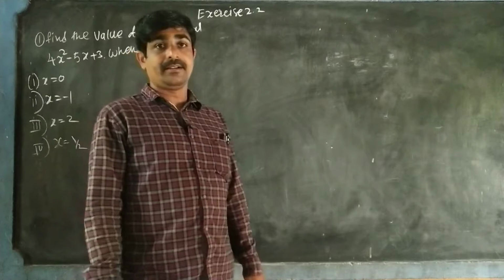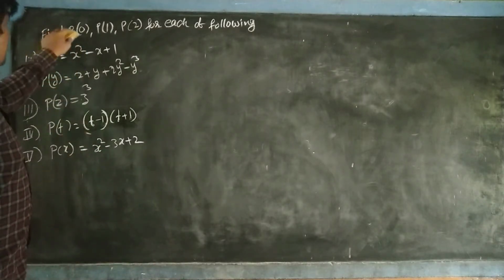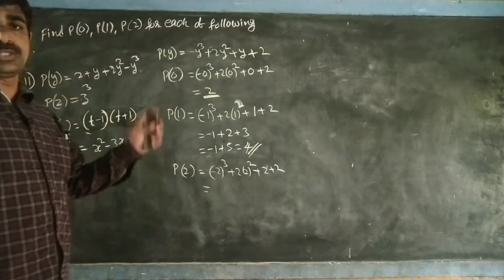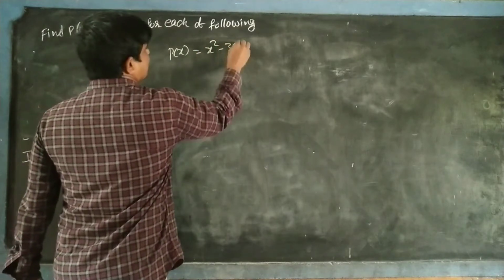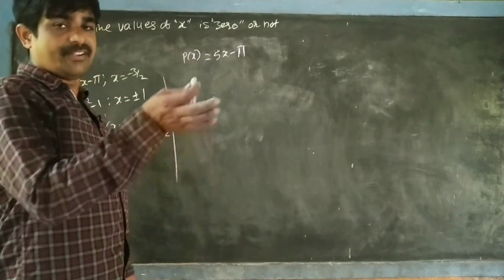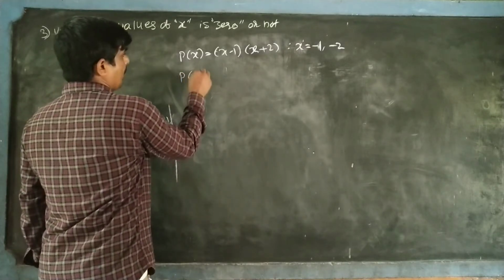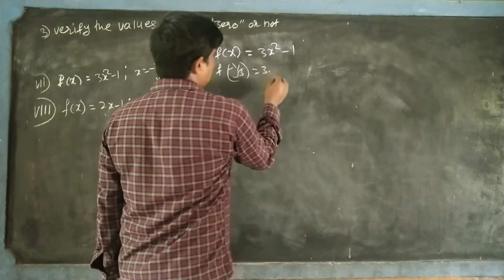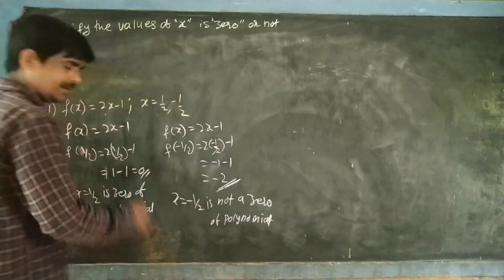9th class maths chapter 2 polynomial. exercise 2.2